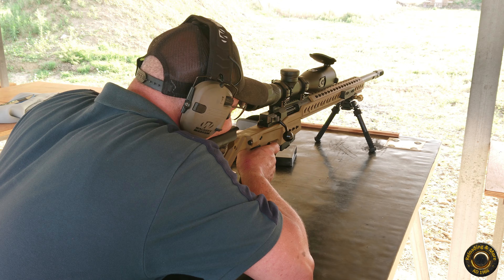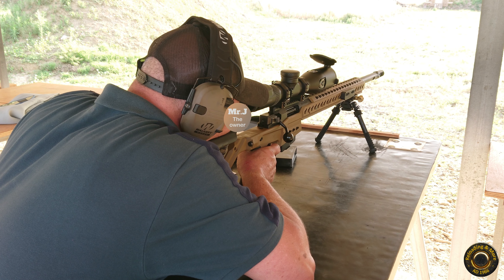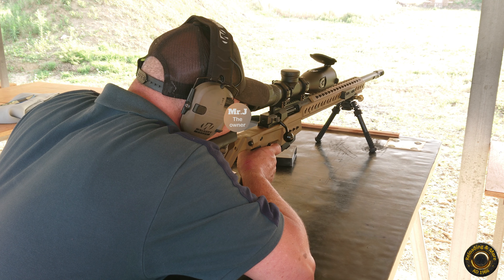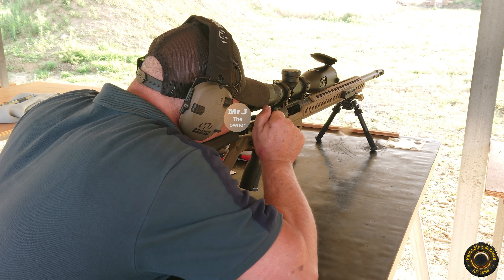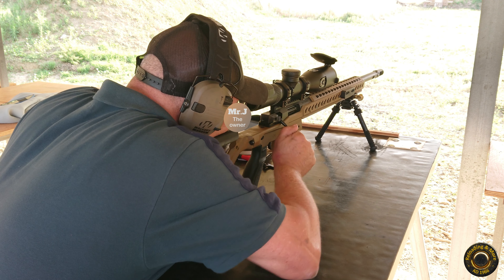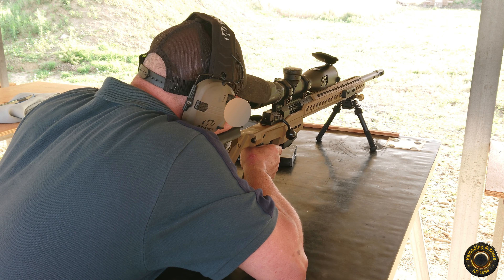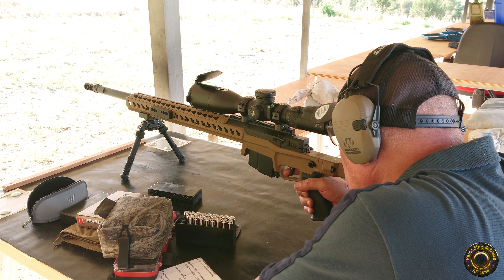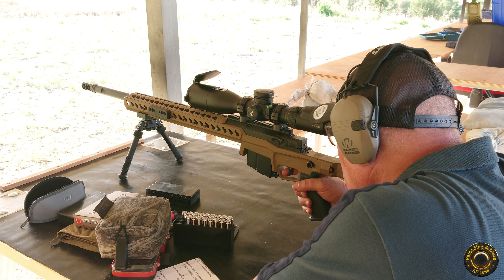Accuracy International AT-X Rifle 6.5 Creedmoor with Swarovski dS optic - From the shooting range.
A look at this Accuracy International AT-X Rifle in 6.5 Creedmoor with Swarovski dS 5-25 x 52P optics.  Coming to you on its first day at the shooting range, specifically for sighting/zeroing the scope. Courtesy of Messrs GJ and GL.

Made by:   Accuracy International AT-X Rifle
Caliber:     6.5 Creedmoor
Model:      AT-X  "ATX"
Barrell Length:    22 inches
Optic:                   Swarovski dS 5-25 x 52P

Videos on this channel are for informative, and entertainment purposes only. Using any of the information is at the risk of the individual using the information.  We (including YouTube) will not be held liable for any injury to yourself or damage to your firearms resulting from attempting anything shown in any of our videos. By viewing or flagging this video you are acknowledging the above.